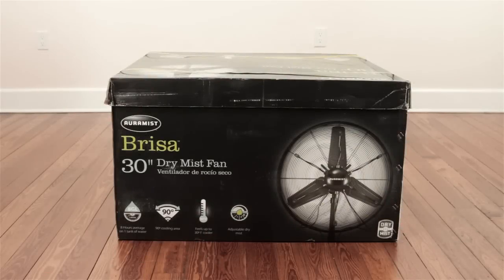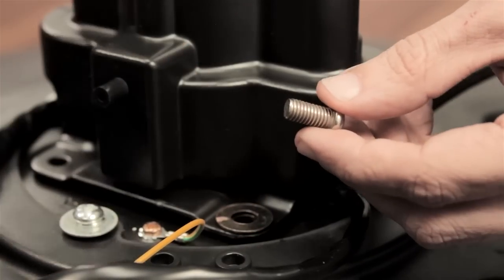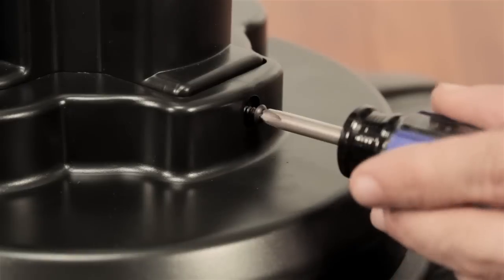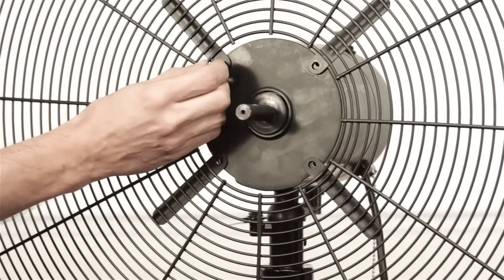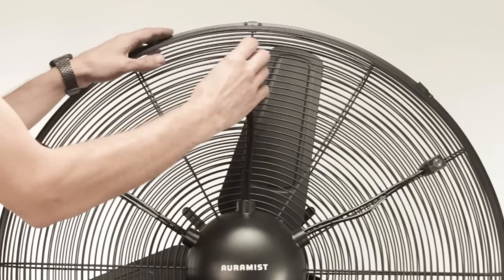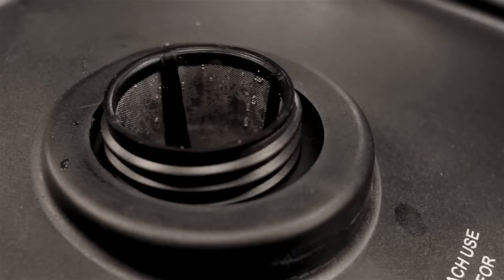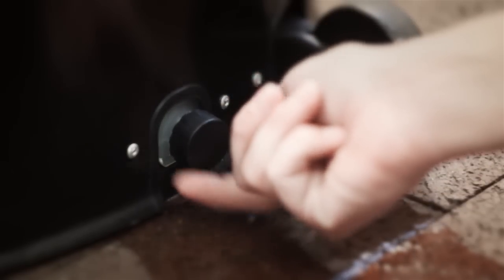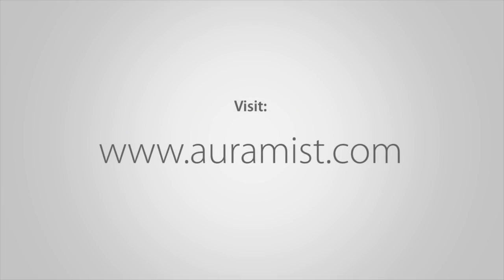Setting Up Your New Auramist Brisa 30"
This video is to assist you in the assembly and operation of your new Auramist Brisa.